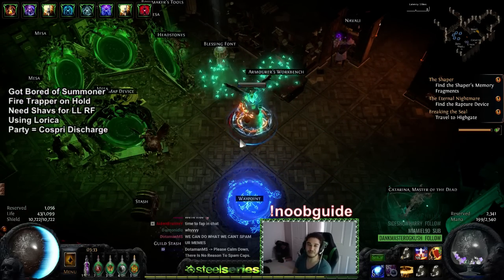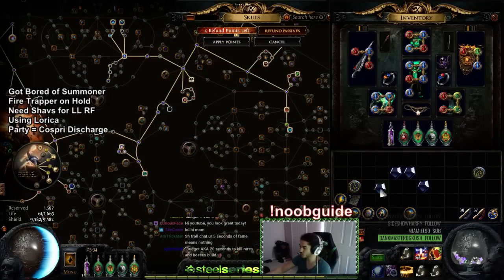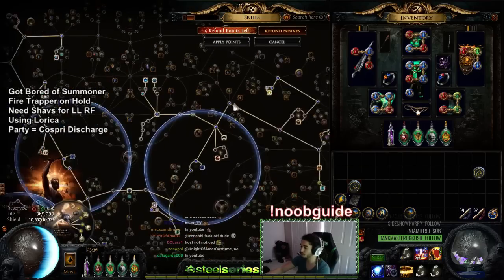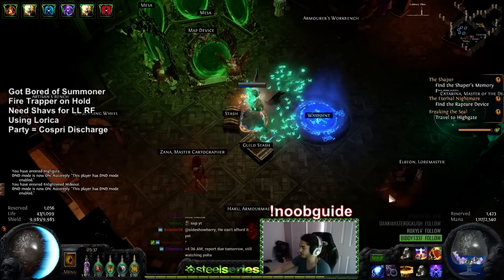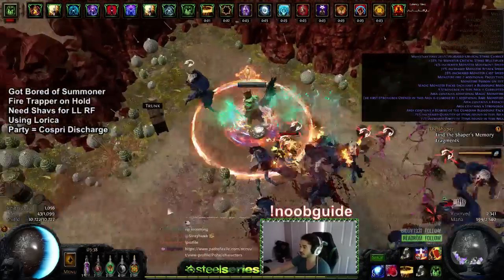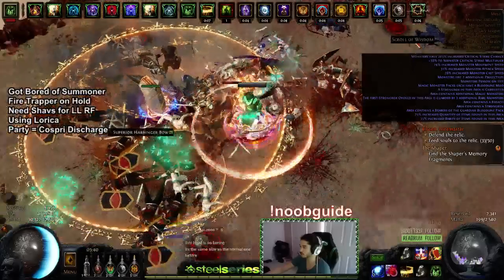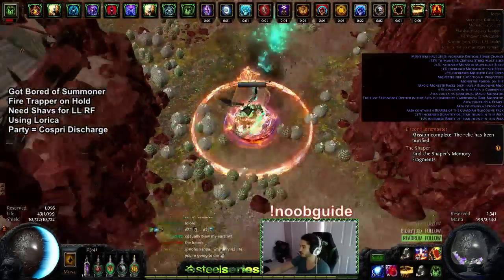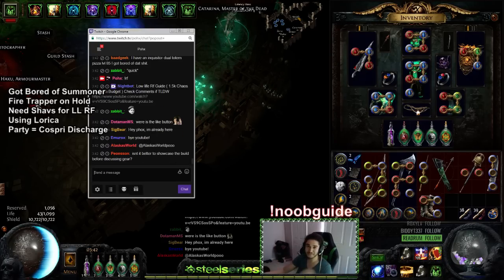Path of Exile 2.6.0 | LHC Low Life Righteous Fire /w Solaris Lorica & ROTP ( Kinda Budget )